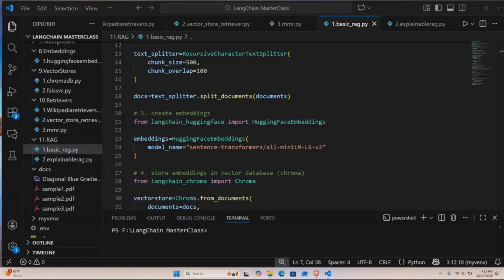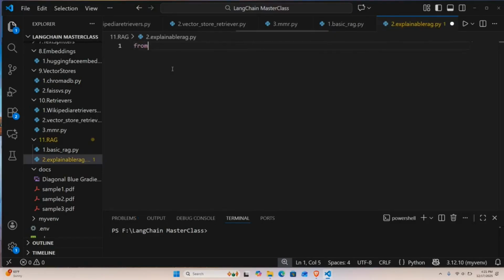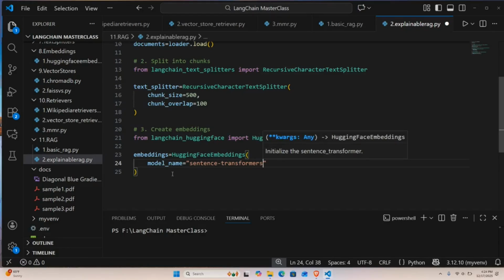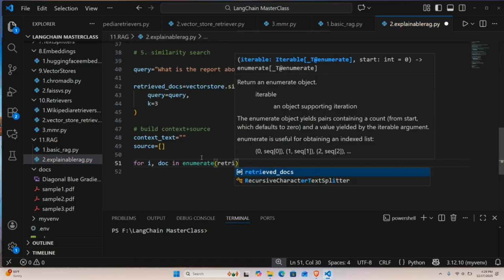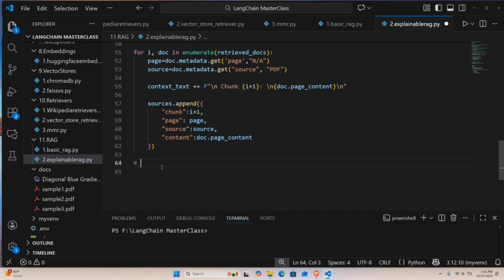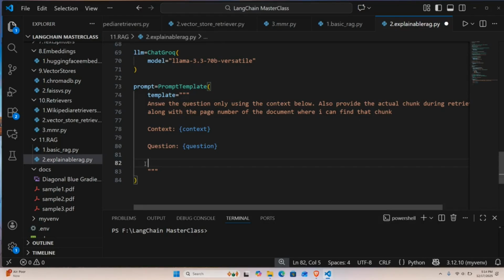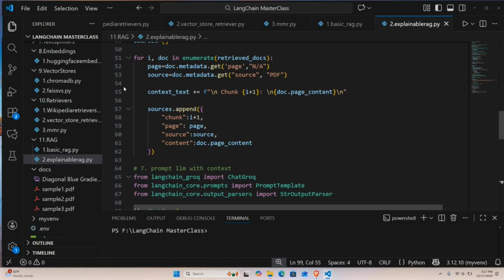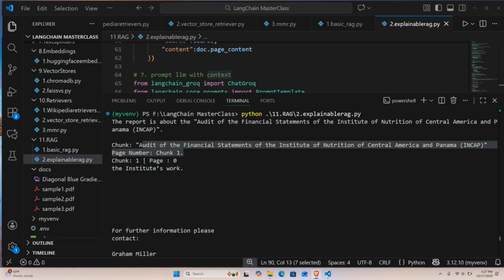Master Explainable RAG: Citations, Sources & Page-Level Answers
Build a transparent and auditable AI system. Learn how to extract and display citations, page numbers, and specific document chunks in your RAG pipeline.

"Because the AI said so" is no longer a valid answer for enterprise users. In Episode 15 of the LangChain Masterclass, we move beyond basic text generation to build Explainable RAG—a system that proves its answers by showing exactly where it found the information. This is the industry-standard approach for reducing hallucinations and building user trust in critical workflows.

What You Will Master in This Transparency Module:

The Explainability Gap: Why citations are mandatory for legal, compliance, and research-driven AI applications.

Metadata Management: How to preserve and surface file paths and Page Numbers from PyPDFLoader through the entire chain.

Context Construction: Manually building a "Source Map" that pairs LLM responses with the precise document chunks that influenced them.

Source Retrieval Logic: Modifying your RAG chain to return source_documents along with the final text output.

Hallucination Mitigation: Using citations as a grounded "fact-check" mechanism to ensure the LLM stays within the provided context.

Why this matters for your career: In the 2026 enterprise market, AI developers are being asked for Audit Trails. Mastering Explainable RAG is how you move from "Experimental Chatbots" to "Production Systems" that can be vetted by human experts and compliance teams.

Timestamps: 0:00 - Introduction: The Business Need for Explainable RAG 1:52 - Architecture Overview: Connecting Answers to Sources 3:09 - Step 2: Preparing Chunks for Citation Retrieval 7:00 - Step 6: Extracting Metadata & Page Numbers 9:43 - Step 7: Prompt Engineering for Referenced Answers 15:01 - Demo: Viewing Grounded Output with Source Links 16:18 - Next Steps: Moving to Chat Interfaces with Memory